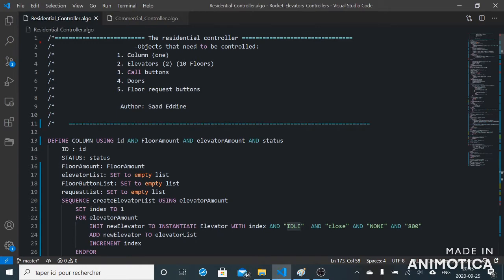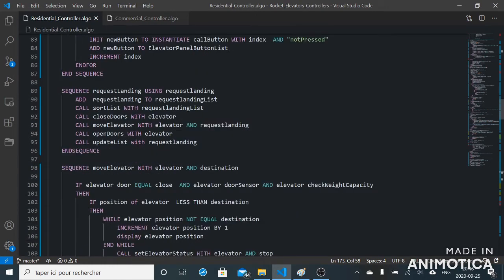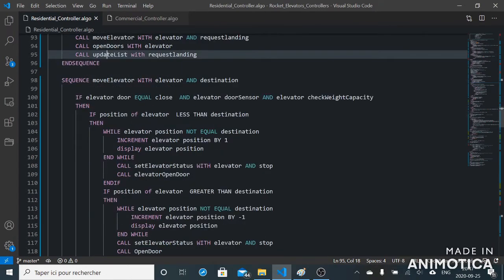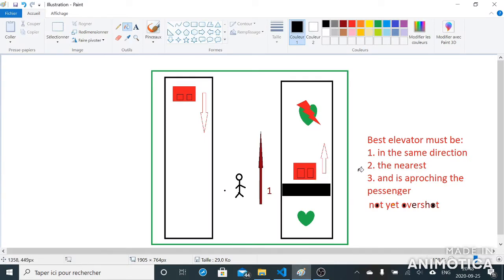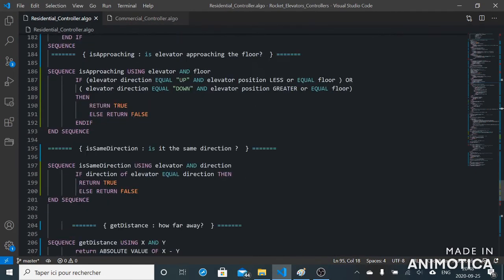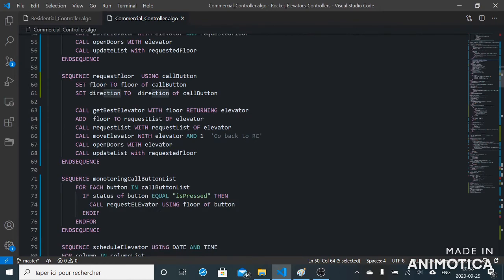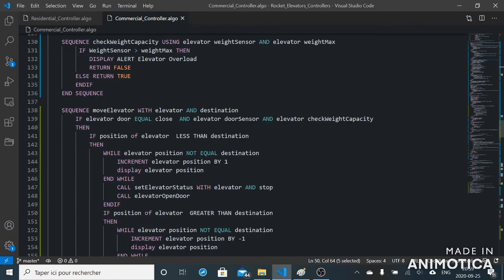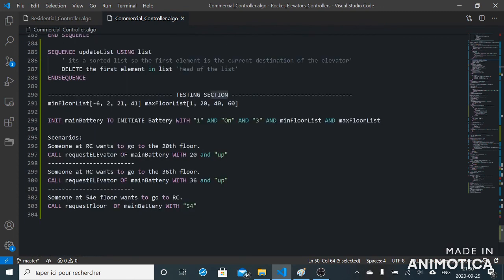Rocket Elevators Controllers